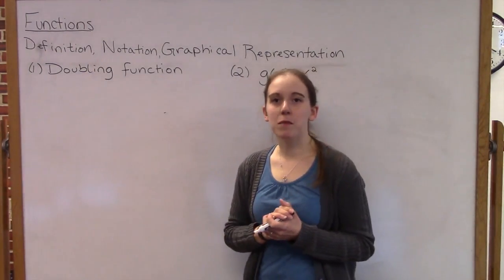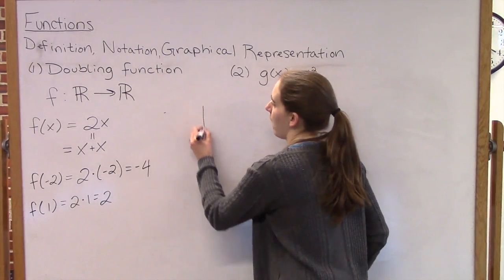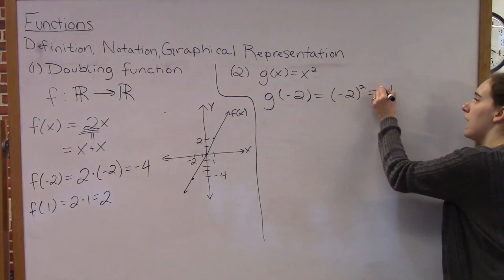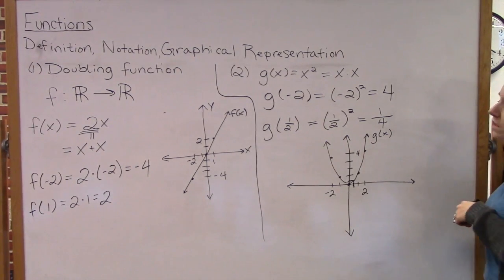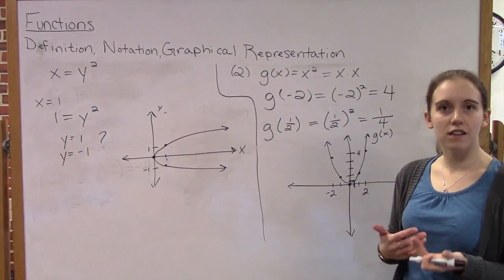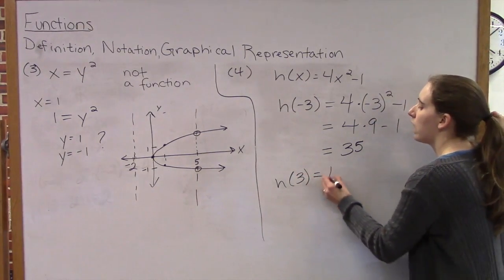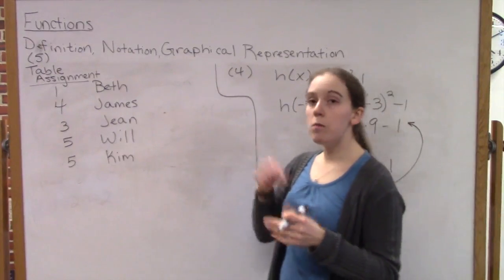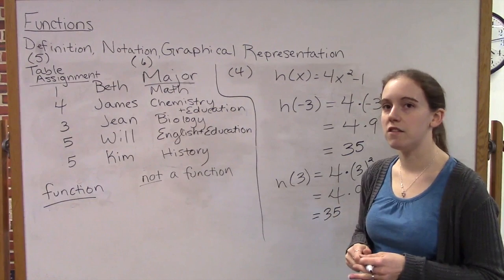Function Definition Examples